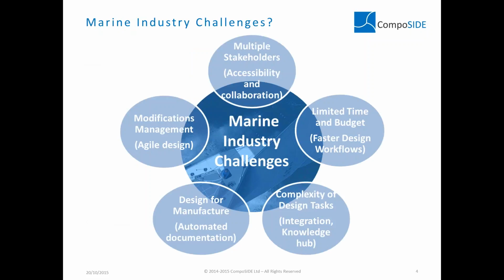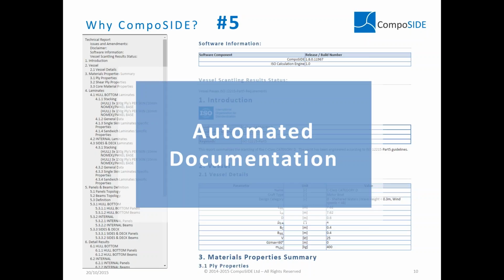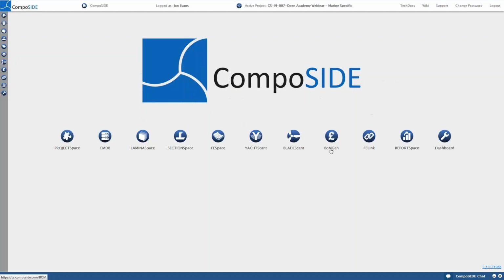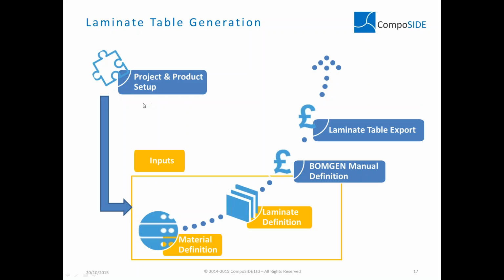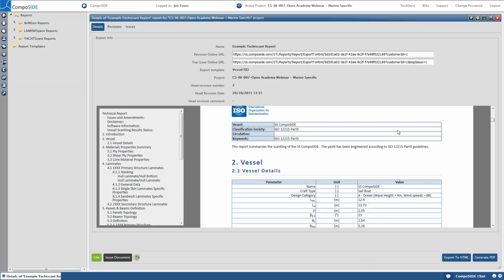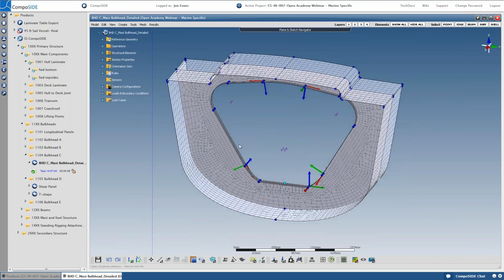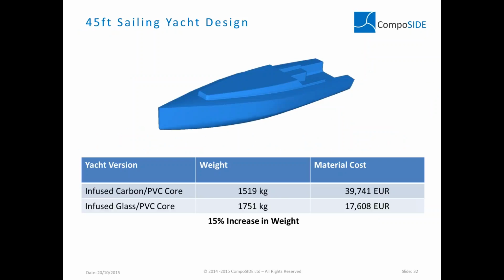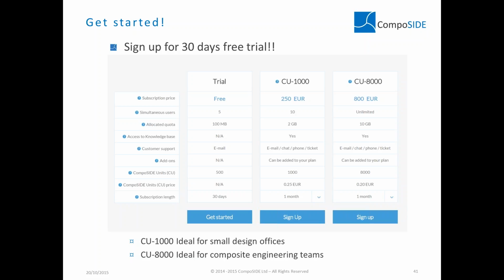CompoSIDE Industry Focus - Solutions for the Marine Industry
(Recorded 20/10/2015)

Marine industry challenges
Introduction to CompoSIDE
Live walk through
Project examples
Q&A Session